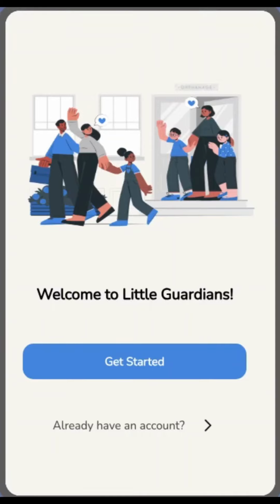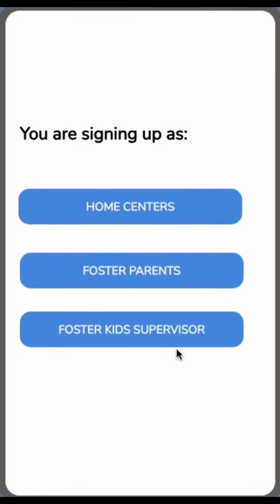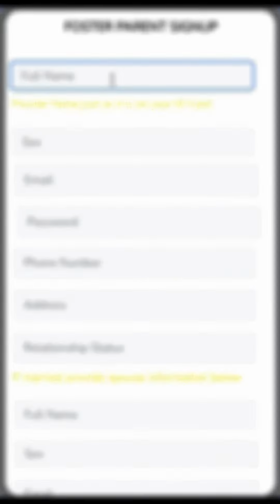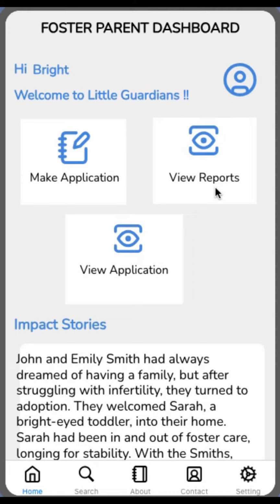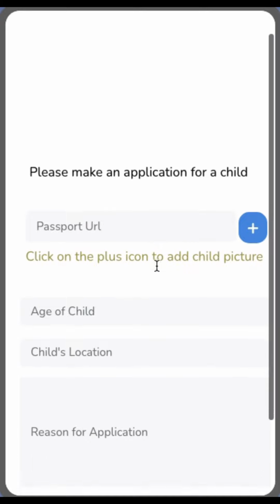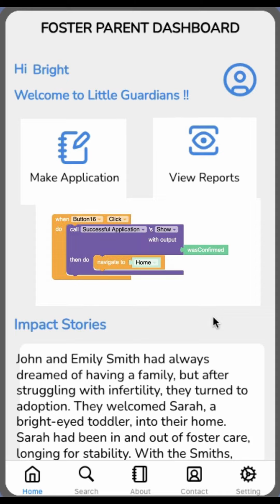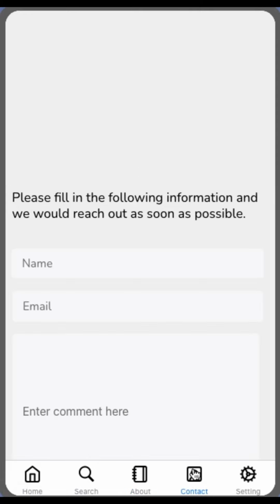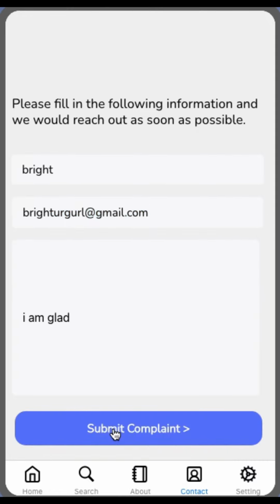Team Little Guardians | Technical Video | Technovation Girls Challenge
With countless orphans longing for loving homes worldwide, the need for a solution is urgent.

Introducing the Little Guardians App, a revolutionary tool aimed at connecting orphaned children with caring families.

In this video, we take you through how to use the app.